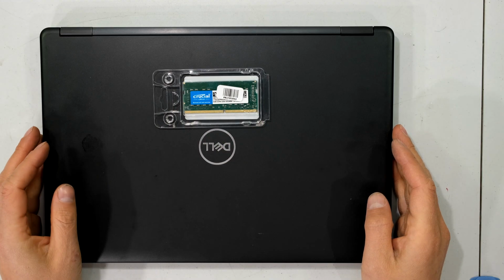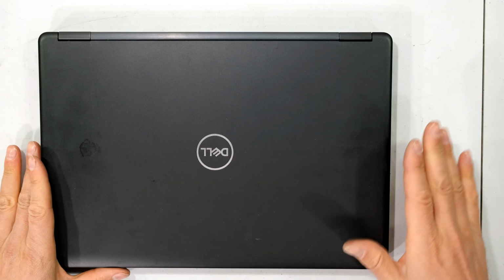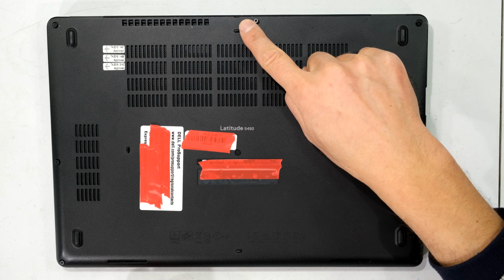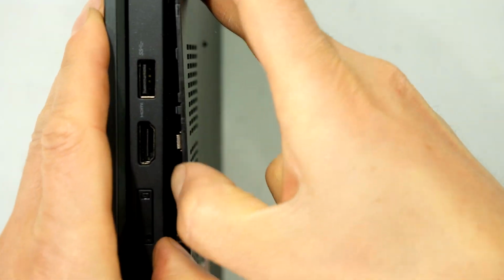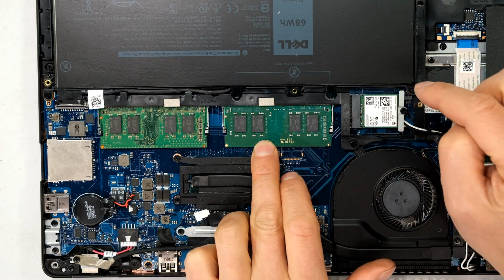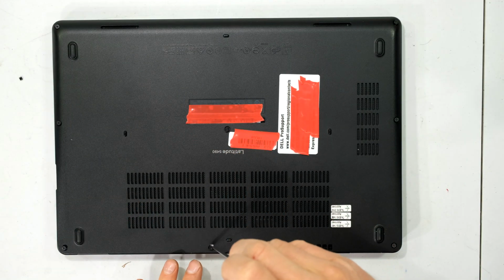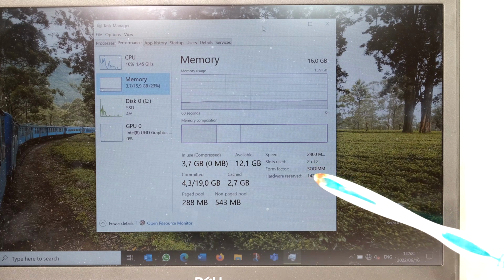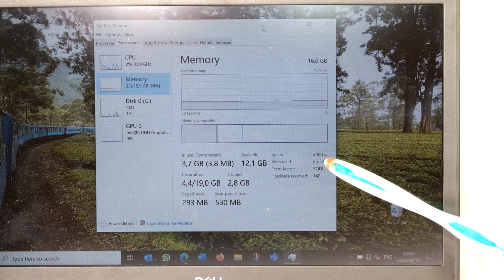How to replace or add RAM to a Dell Latitude 5491 laptop